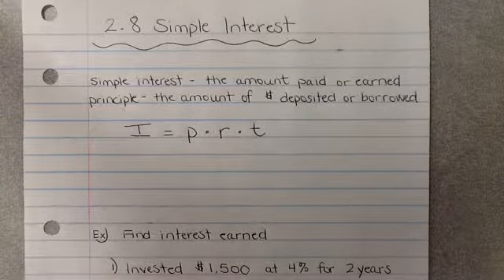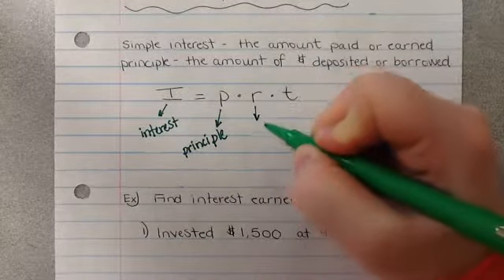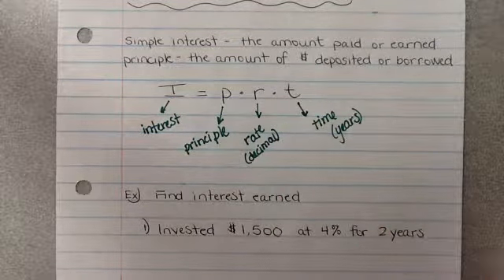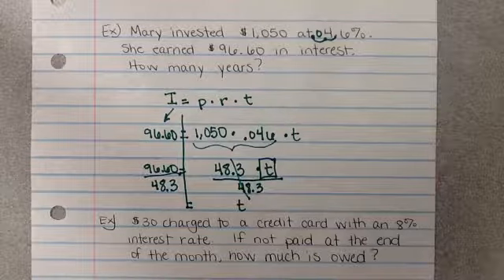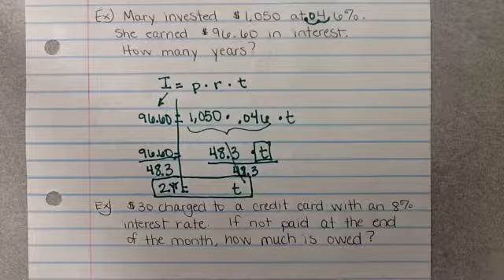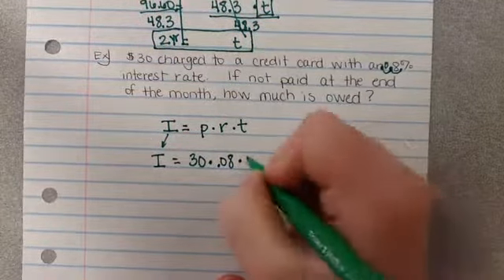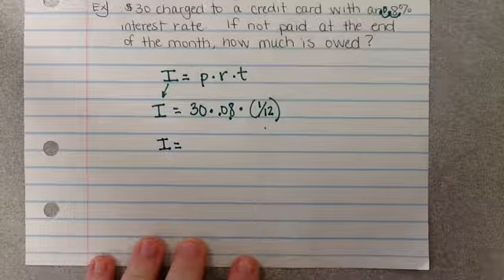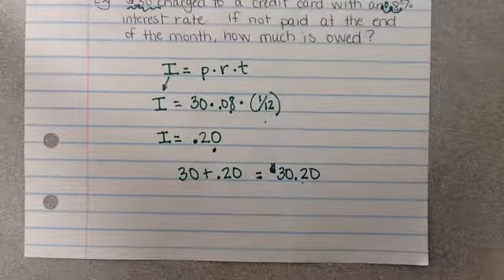2.8 simple interest